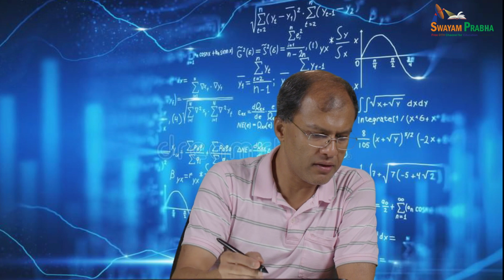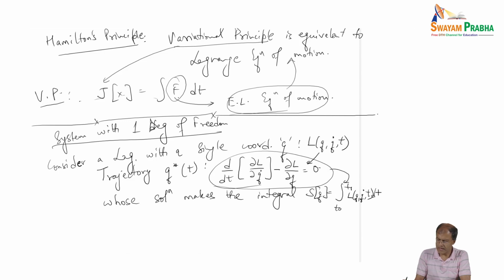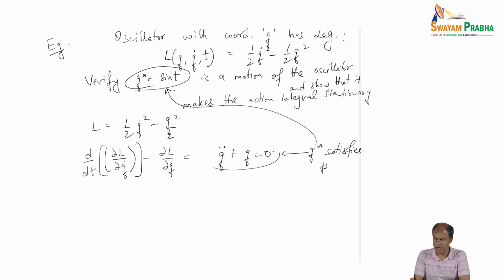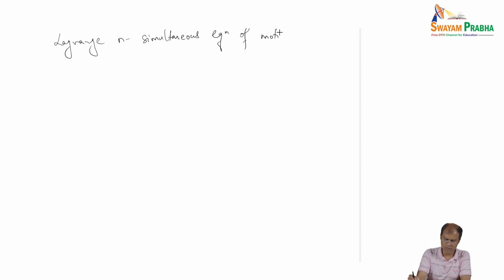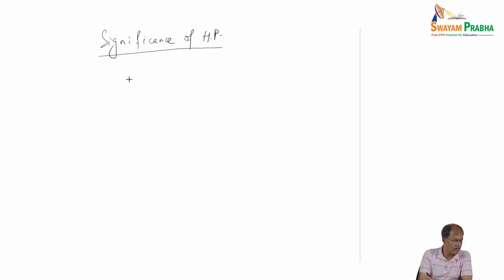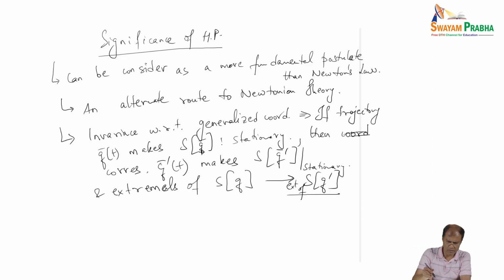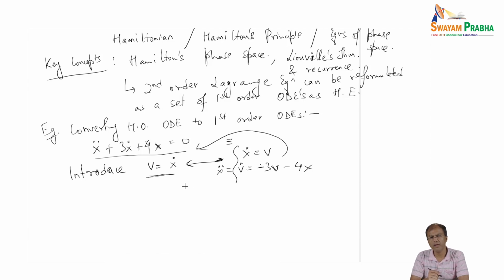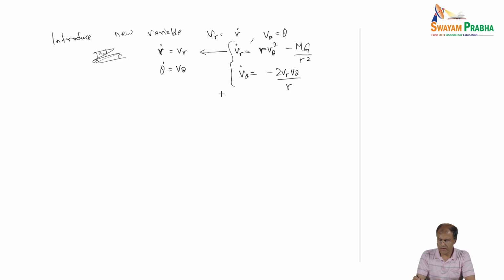Hamiltons Equation & Phase Space Part 1